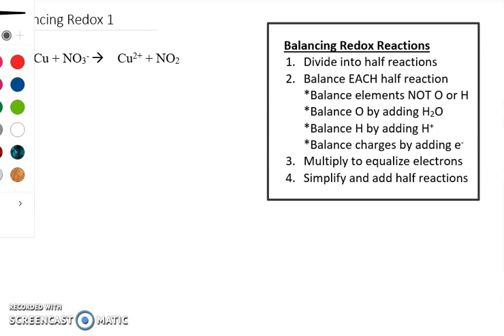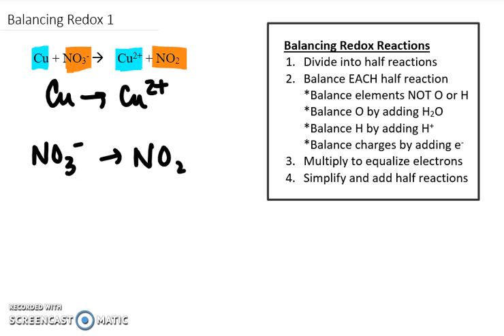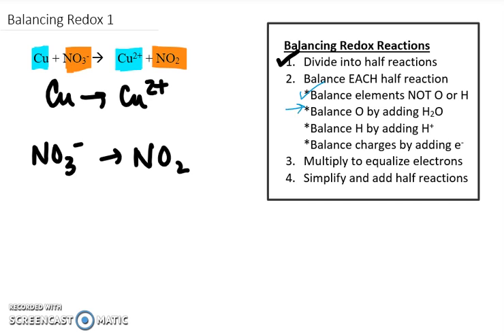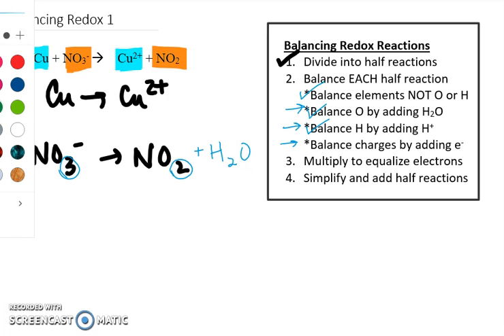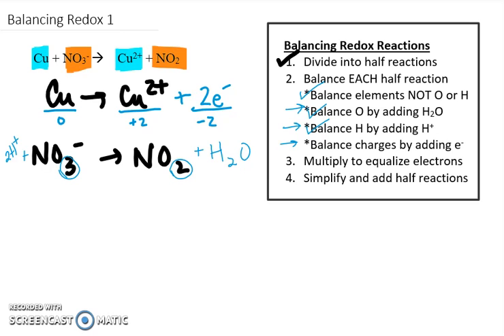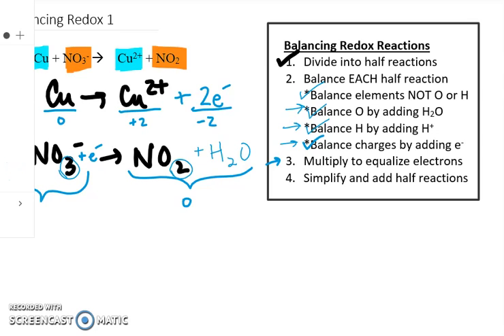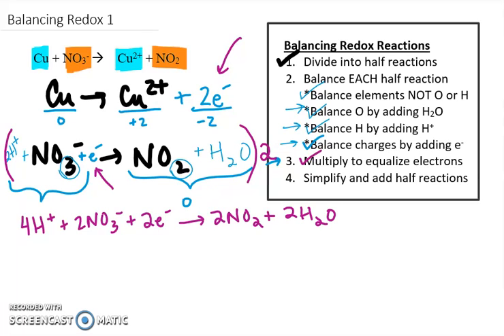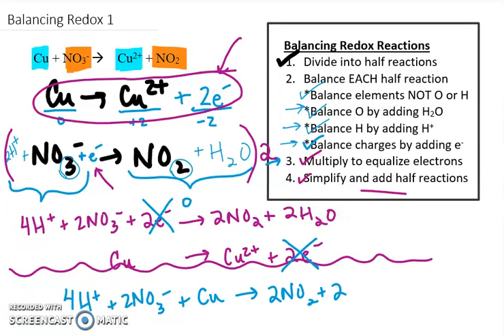Balancing redox reactions 1